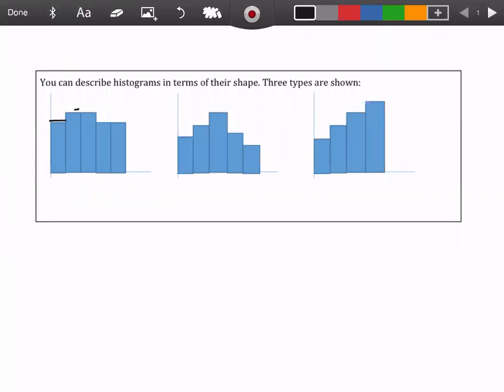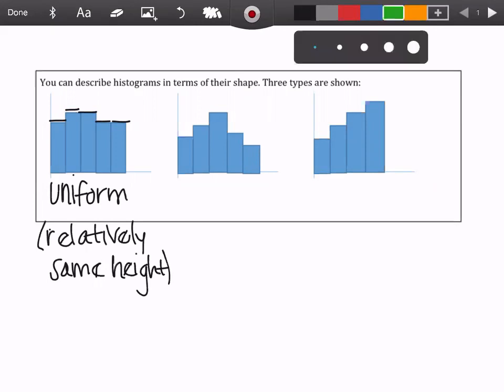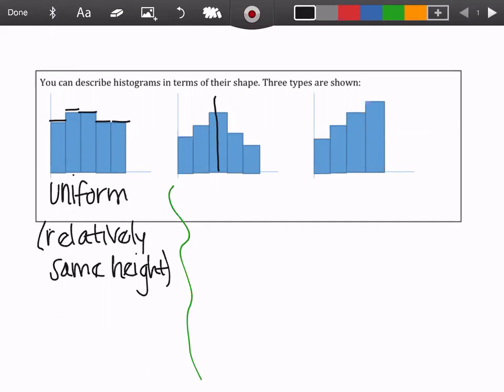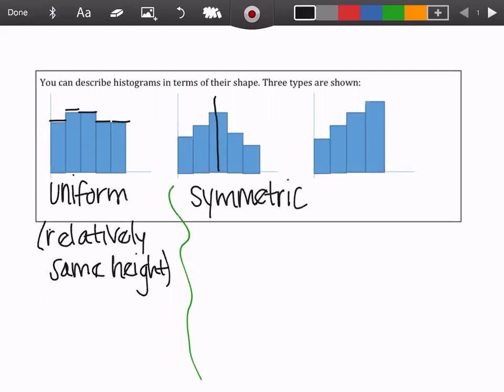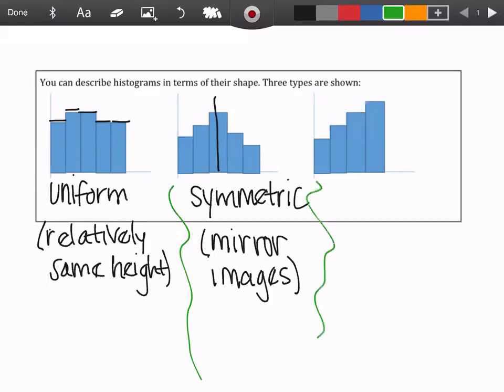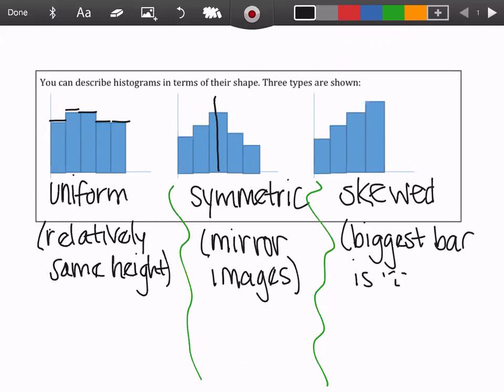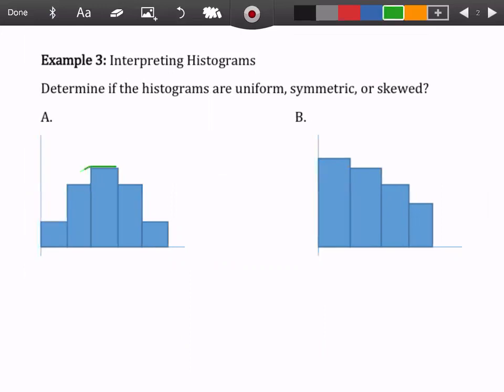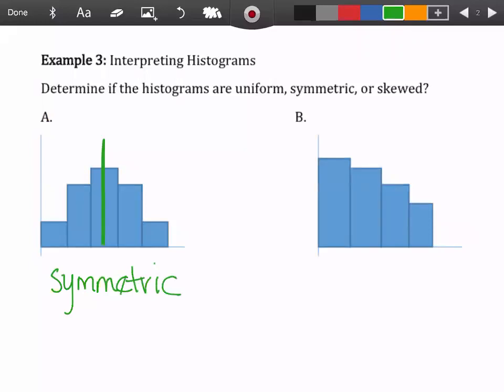Determine the Shape of Histograms